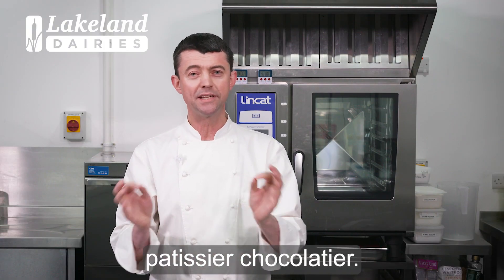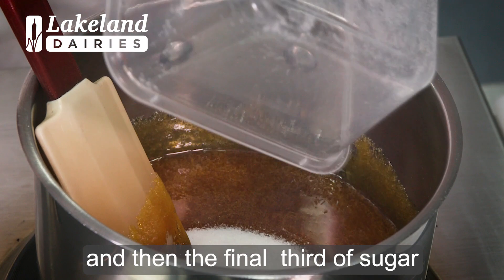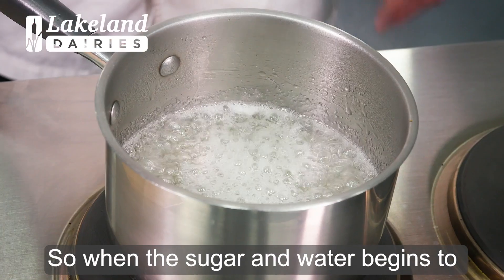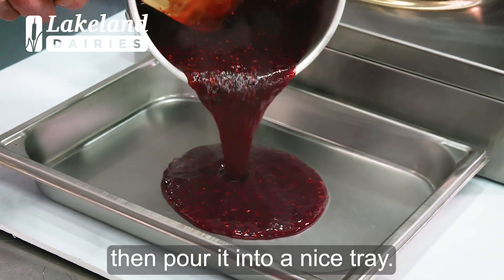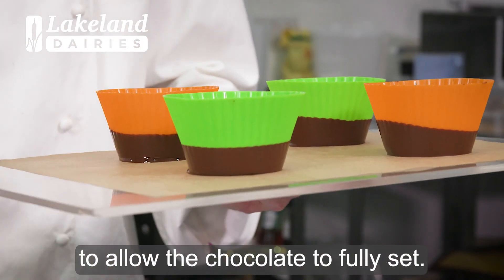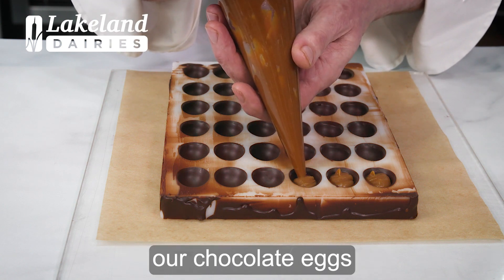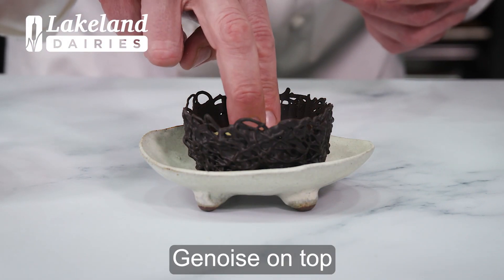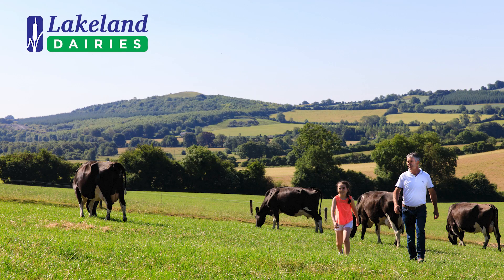William Curley Easter Sundae Masterclass with Comelle